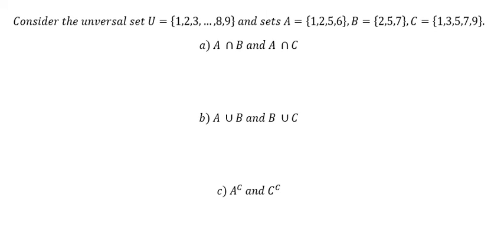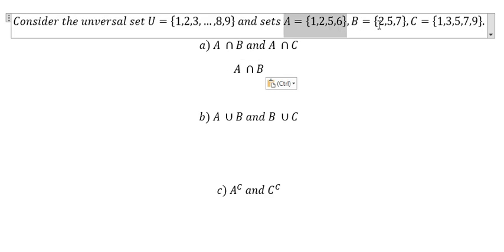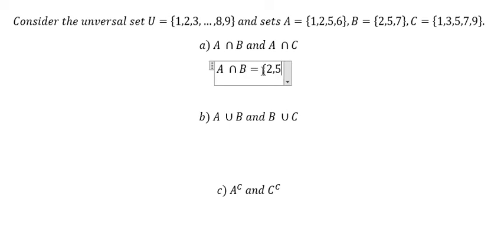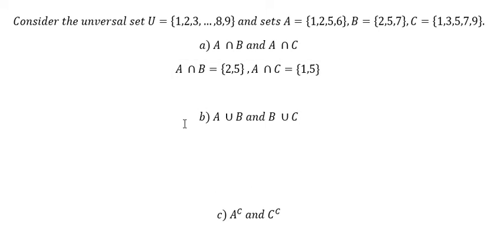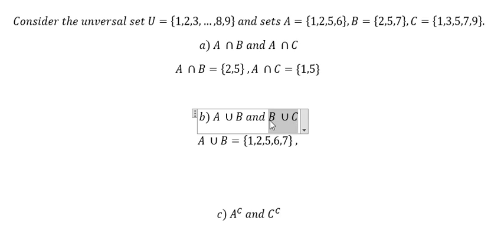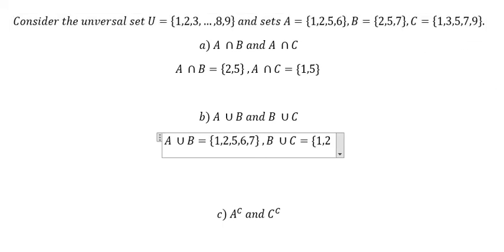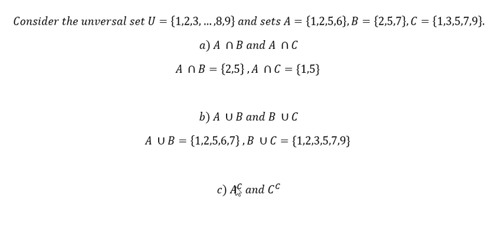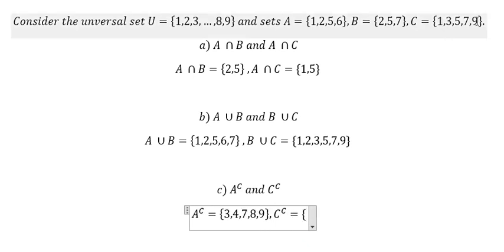Consider the universal set U={1,2,3,…,8,9} and sets A={1,2,5,6},B={2,5,7},C={1,3,5,7,9}. A∩B A∪B A^C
Here is the technique to solve these question about set, subset, union, intersection, complement